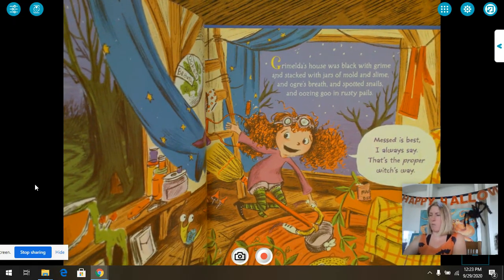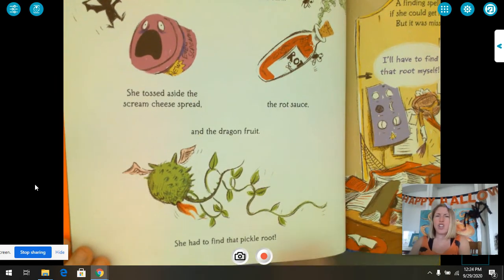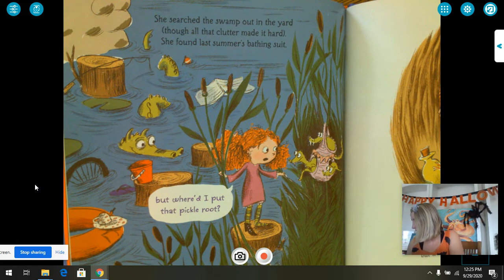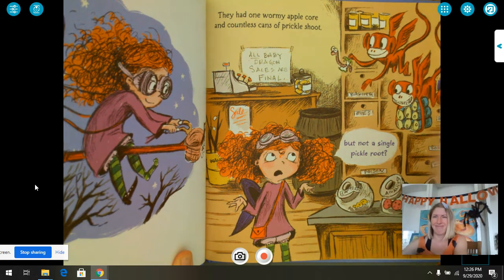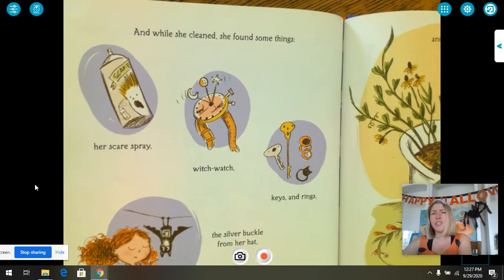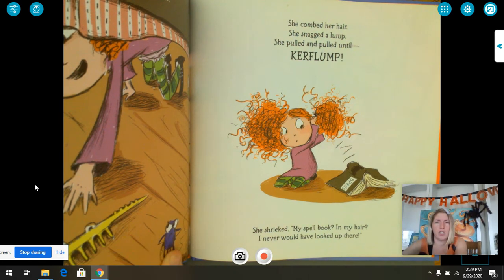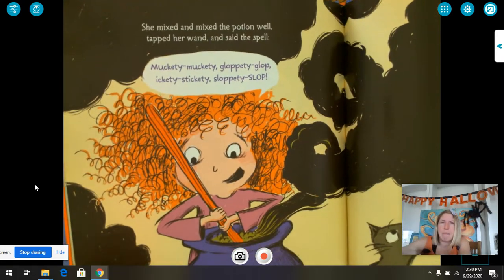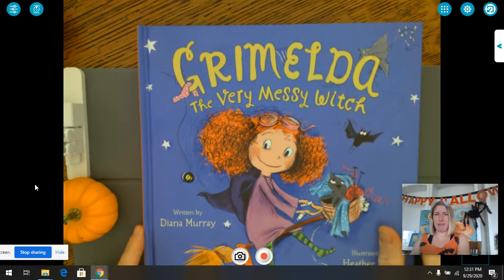Story Time With Mrs. Caviness: Grimelda The Very Messy Witch AR# 184922 Level 3.4